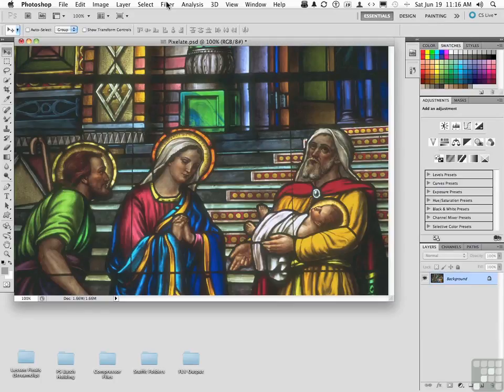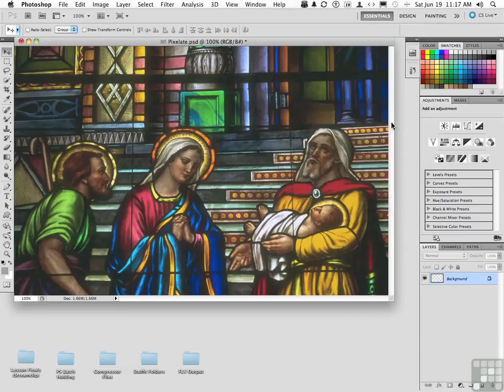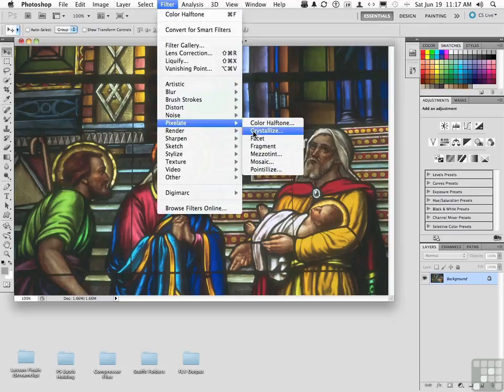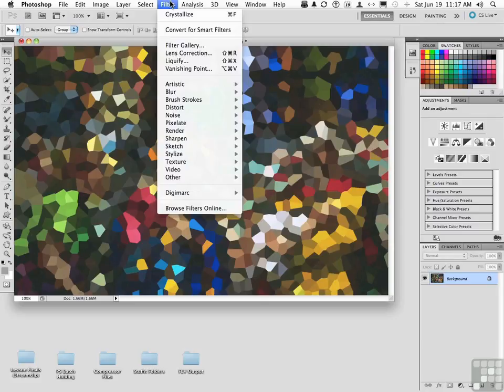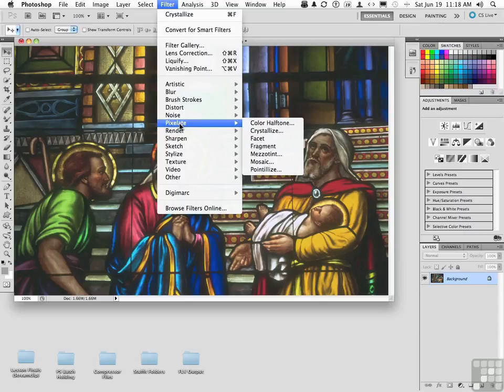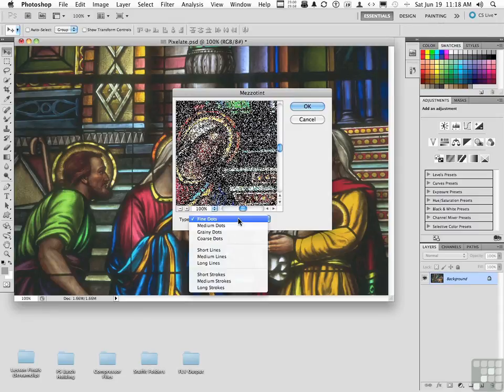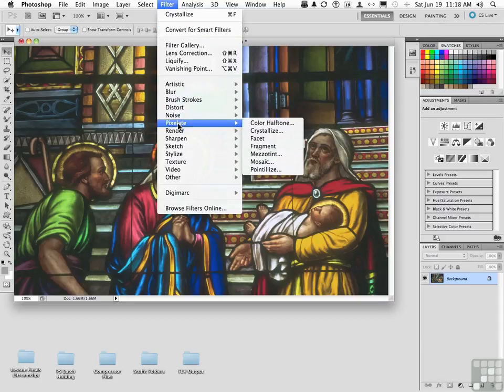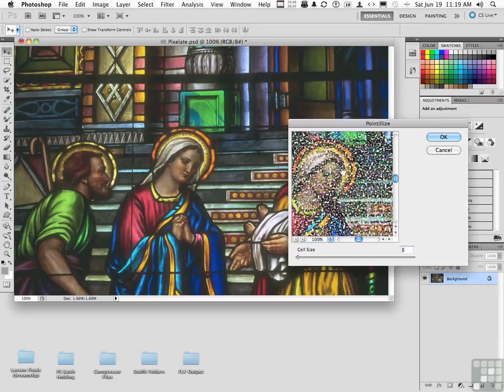14 09 Pixelate Filters, & Custom Backgrounds